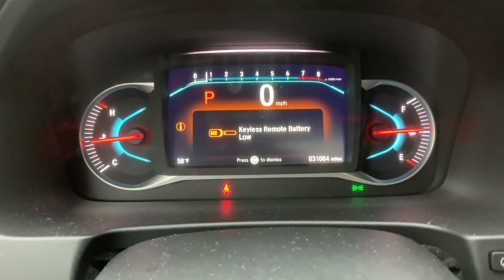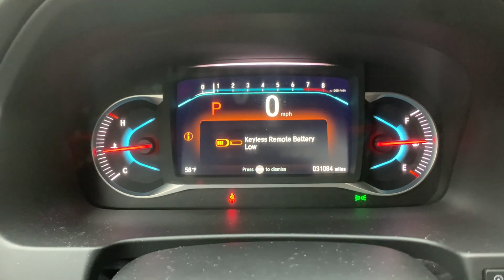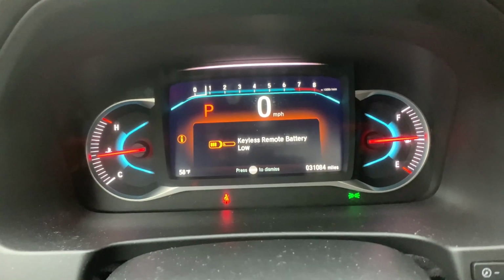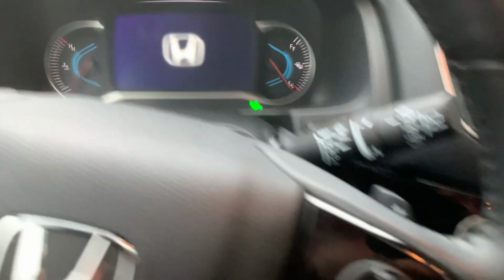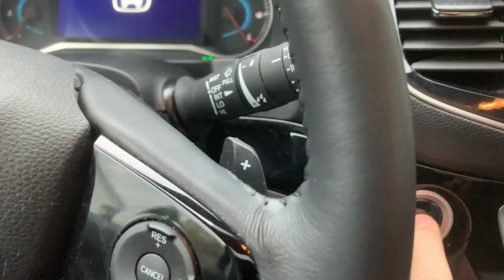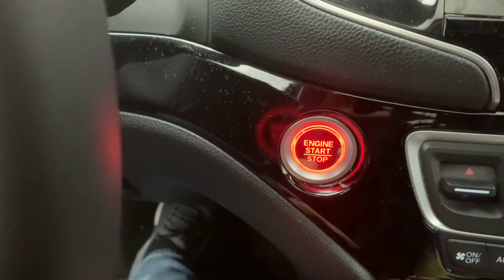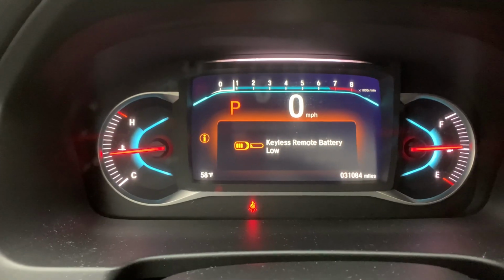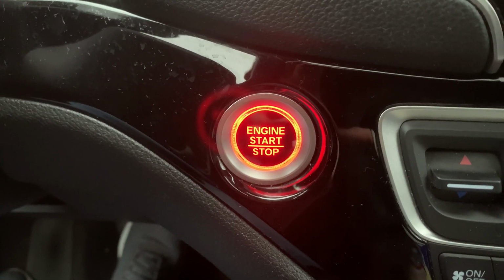Honda remote died on me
How to start your Honda with keyless access even if your remote battery dies.

Duracell - 2032 3V Lithium Coin Battery - with bitter coating - 2 count